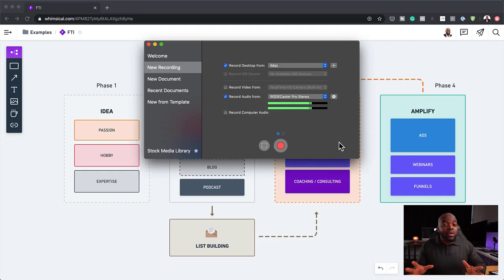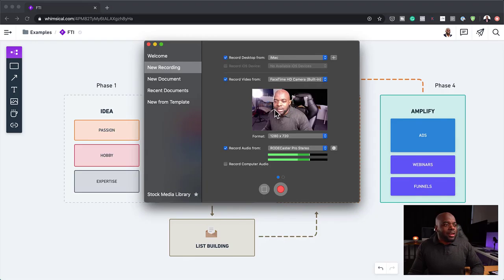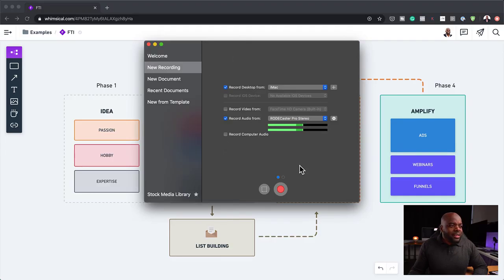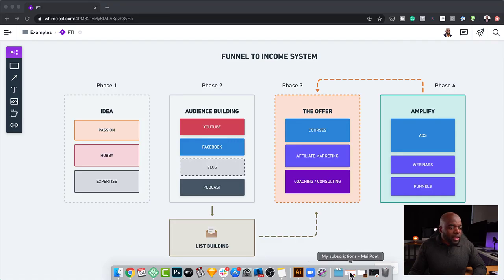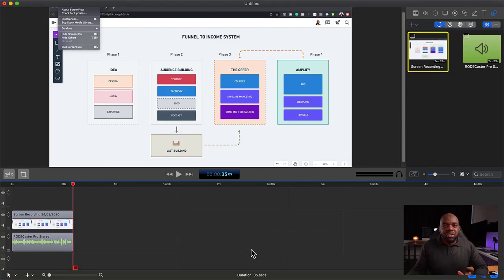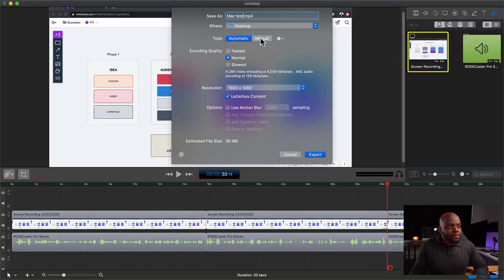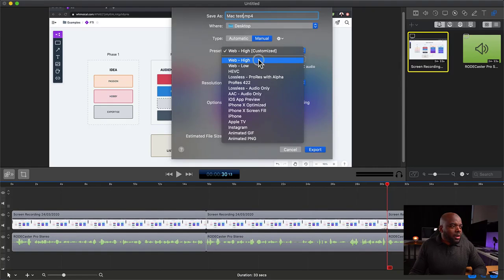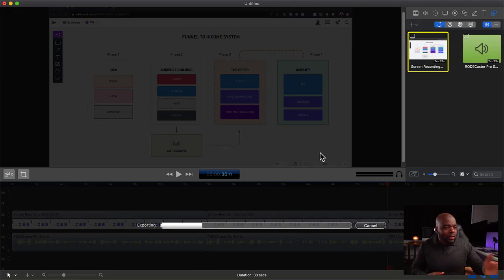How to record your computer screen on mac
In this video, I show you how to record your computer screen on mac. I software I use is called screenflow.